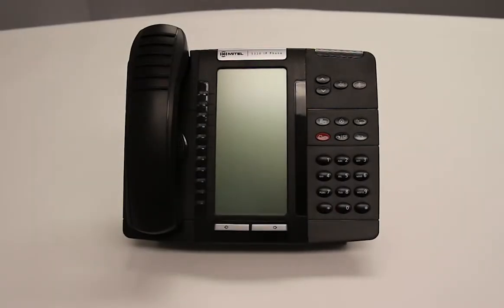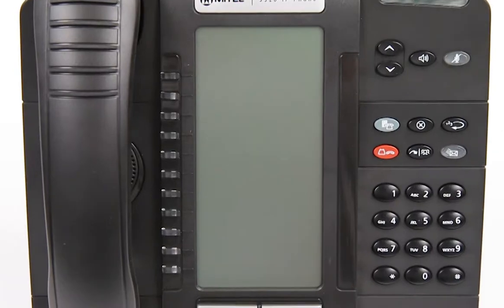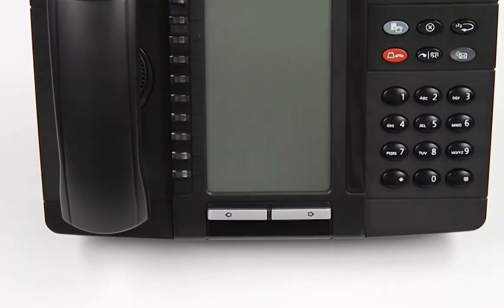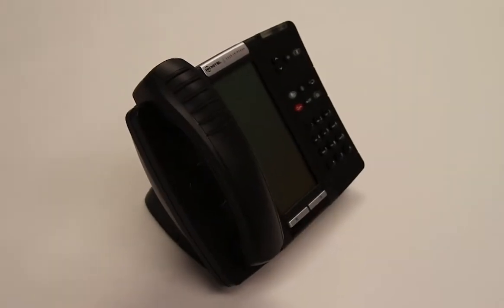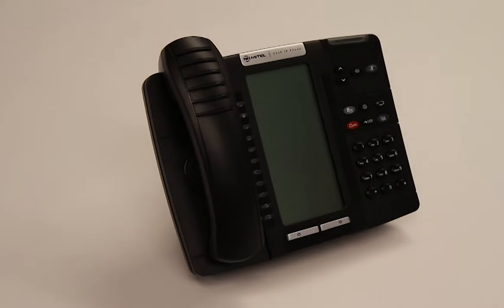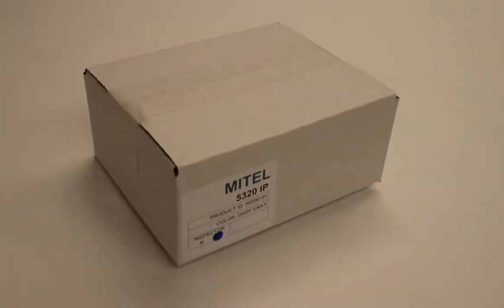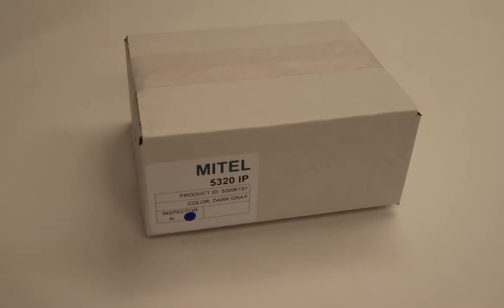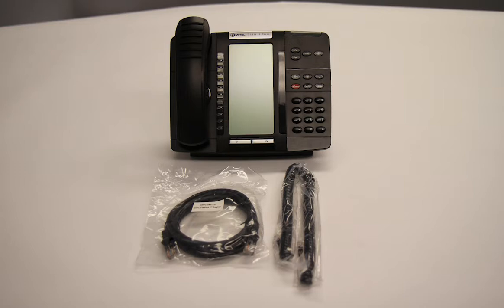The Mitel 5320 IP Phone - Product Overview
The Mitel MiVoice 5320 IP Phone is an easy to use phone that still delivers both innovative and advanced features.